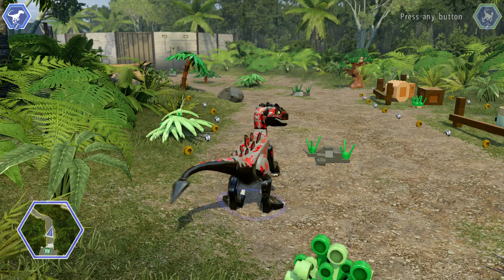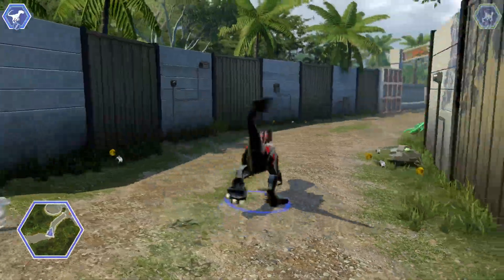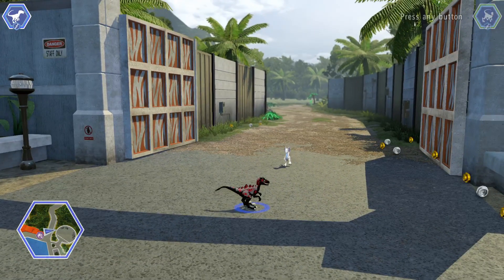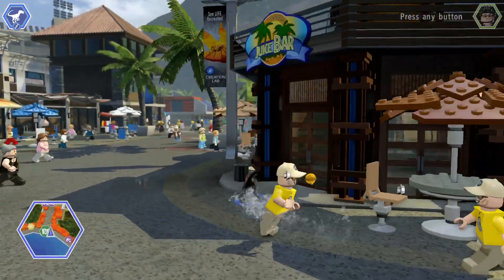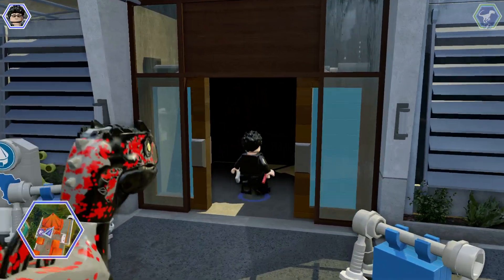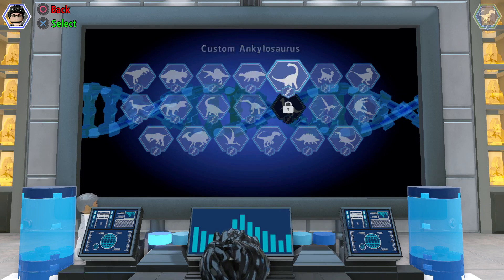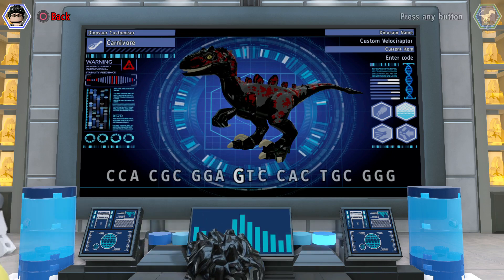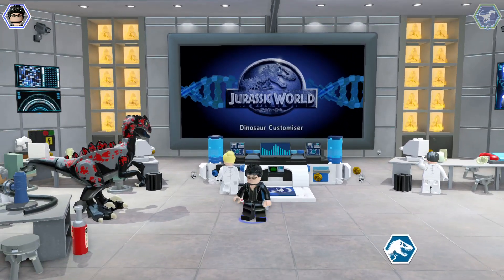DNA code for my new custom velociraptor lego Jurassic World